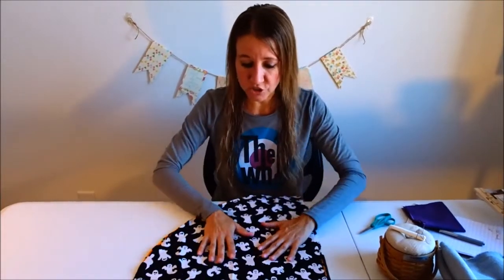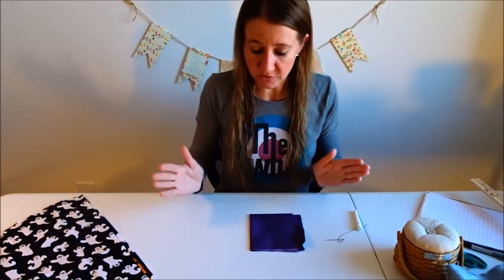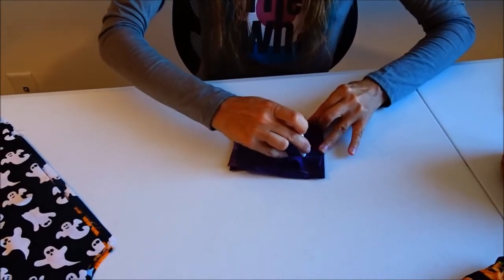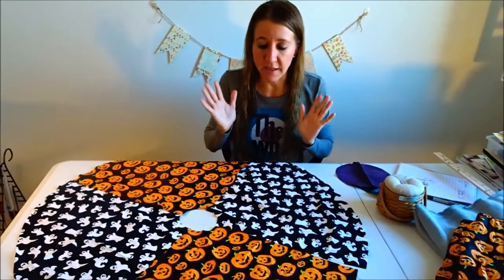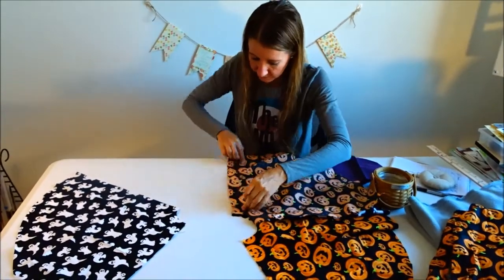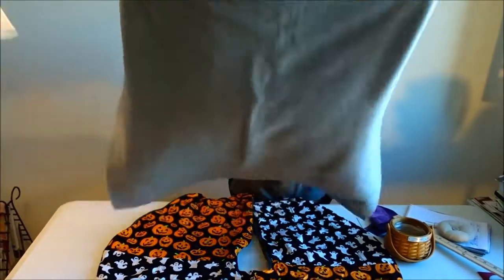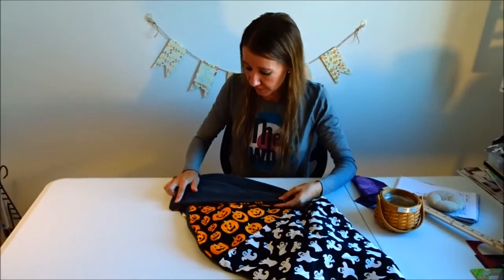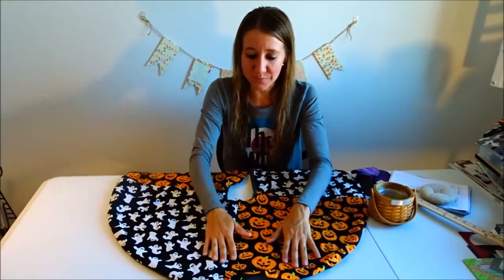How to make an easy Holiday tree skirt. She crafty. She's just my type.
Hi Everybody, Today I will show you how easy it is to make a custom tree skirt for any holiday or occasion. Showing you step by step instructions. Have an awesome day.